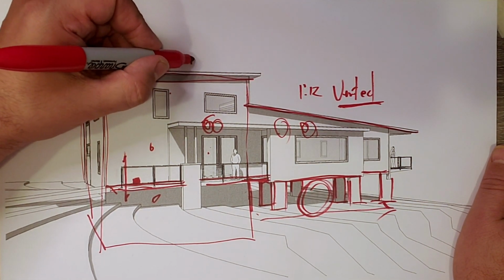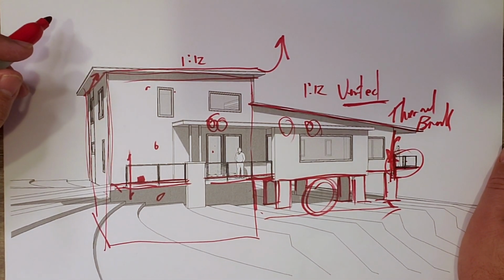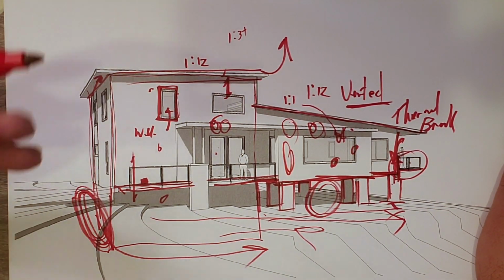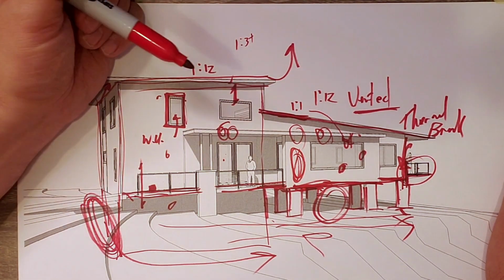Building Science Challenge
When we commit to building, we commit to developing building science concepts. The reason we build is to seek out conditioned space (that is not like the outdoor environment). In all cases, I consider Building Science an “Integration” to the project, not an application. While all buildings provide some level of challenge, this house has a few more than average project. Join me as I roll thru the challenges I saw on the onset of this project, and how I planned to approach their solutions…..Enjoy the video friends.